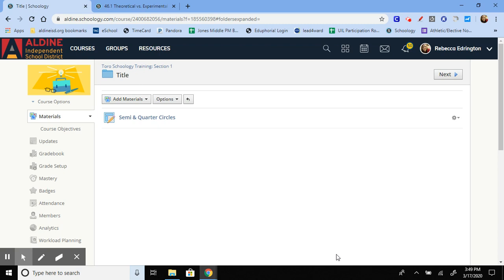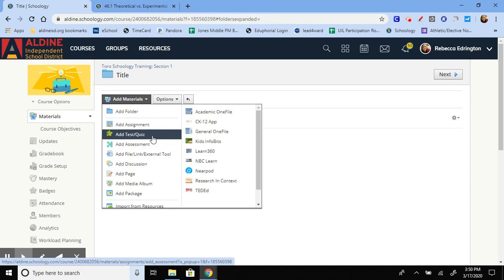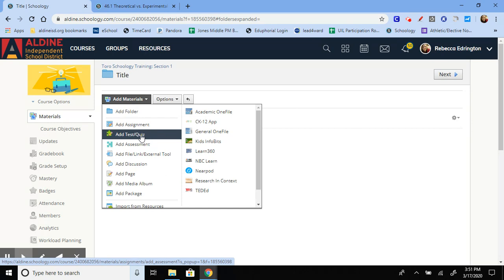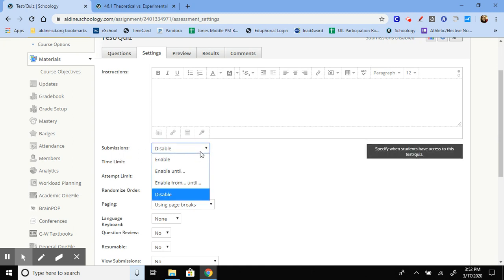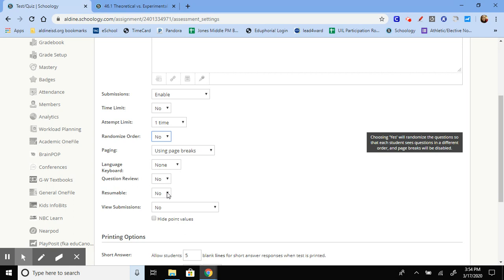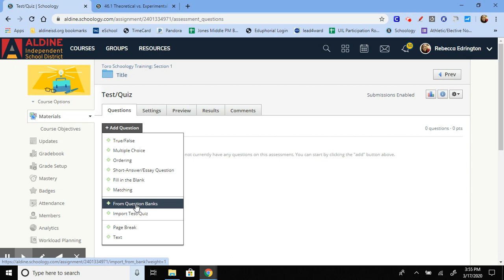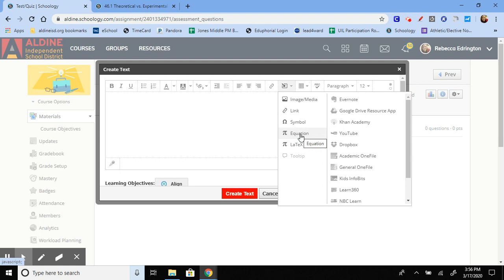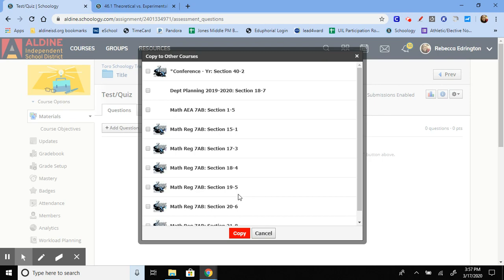Adding Test/Quiz (Green Puzzle Piece)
In this video I explain how to create a Test/Quiz on Schoology and assign it to your courses. This is the material with the green puzzle piece.